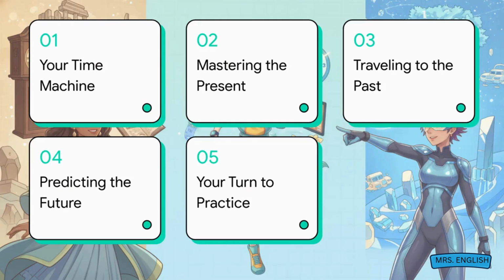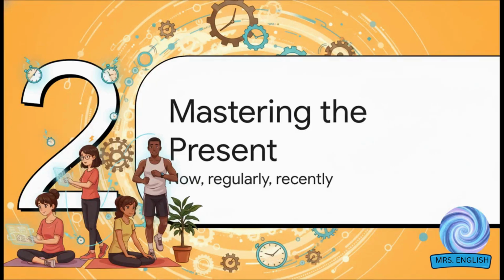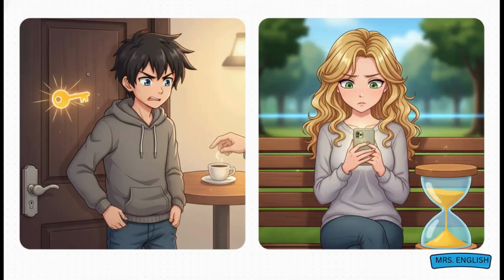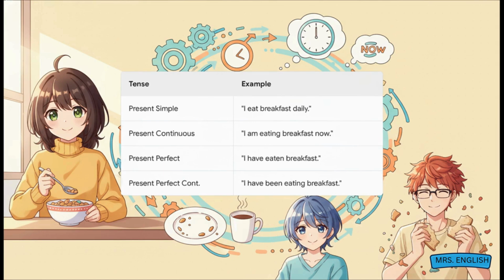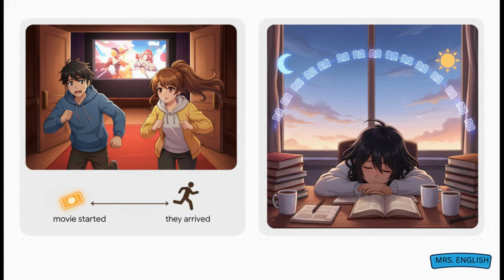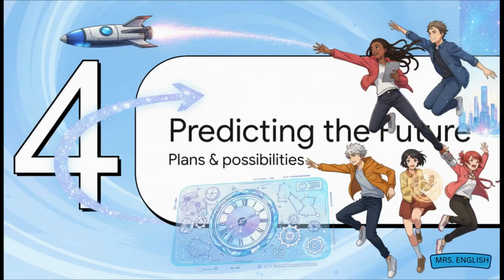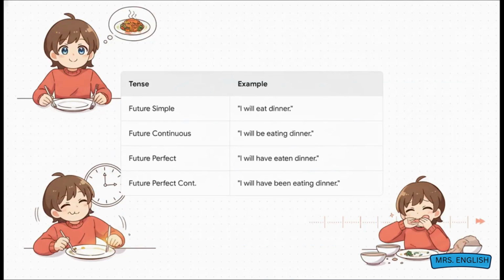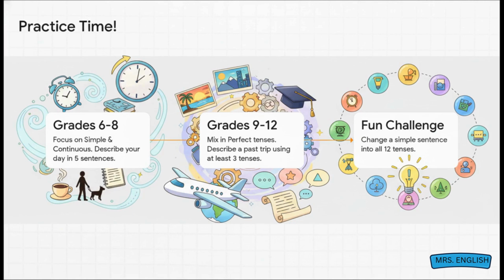LEARN ALL TENSES IN 10 MINUTES WITH ANIME STORY AND CLEAR EXAMPLES#grammarlesson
Hi! everyone.. this channel contains more about learning English. This will help you to improve your language skills. Learn more vocabularies everyday and see the difference in your language skills. Also learn life lessons with me.

copyright: Everything in this channel is created by the owner of the channel Mrs. English. Using any of my channel content without my permission is not granted. ACTION WILL BE TAKEN STRICTLY.